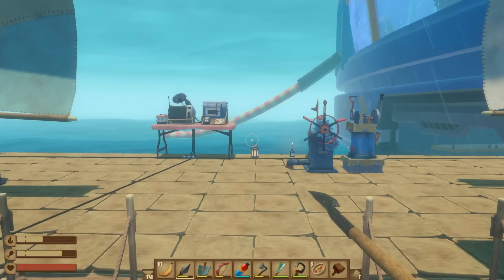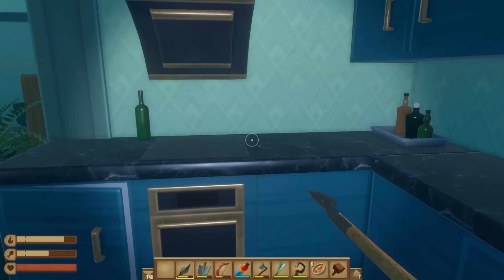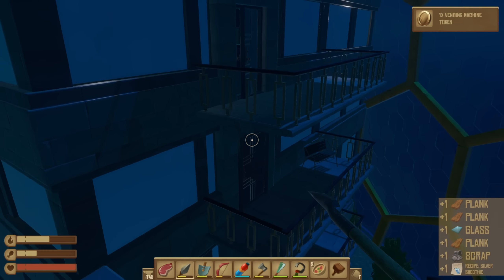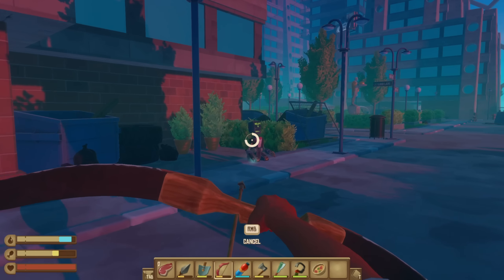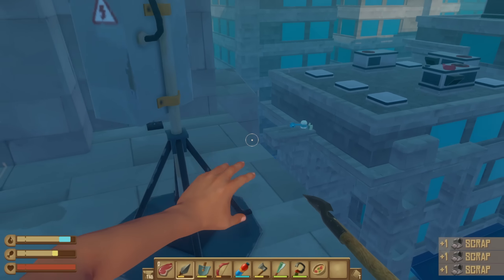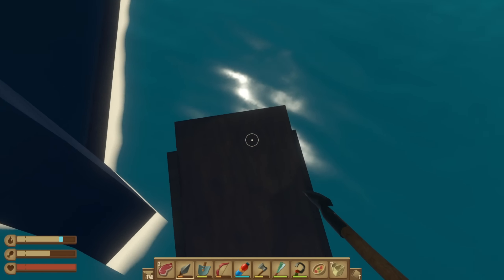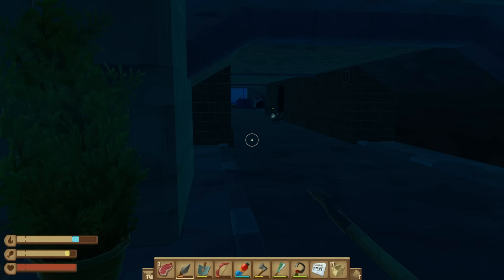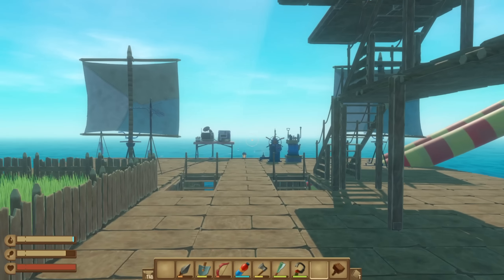Exploring Tangaroa For Tape And MORE ! Raft Final Chapter [E14]